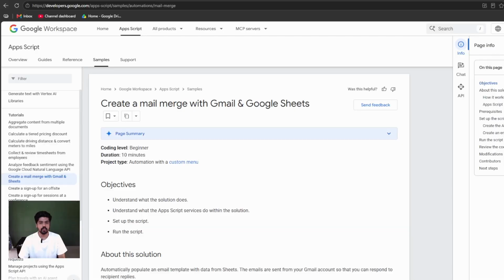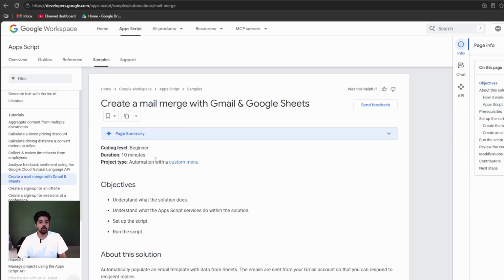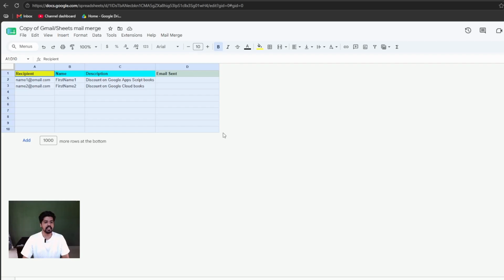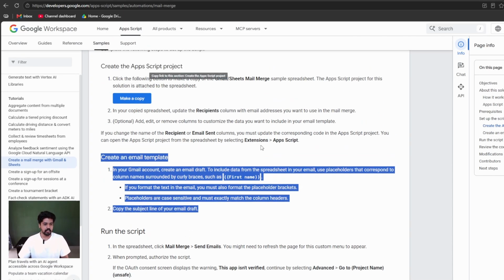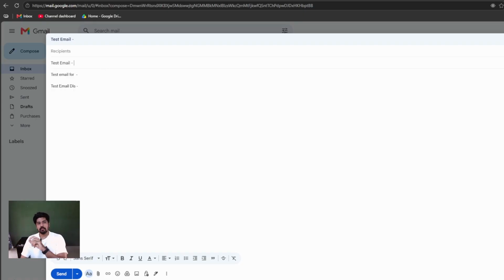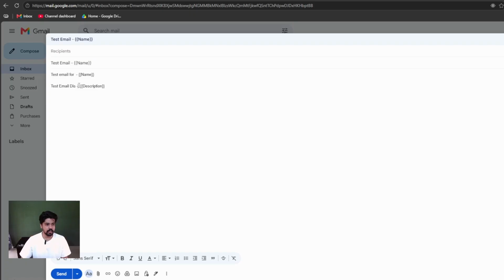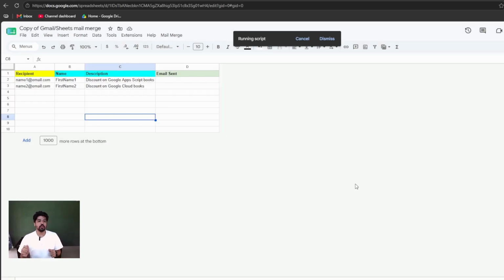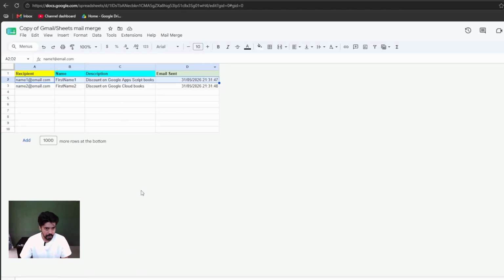How to Run an Email Campaign for 100% FREE Using Google Sheets! 📊🔥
Send bulk emails for FREE! Learn how to turn a simple Google Sheet into an automated email marketing tool. Perfect for newsletters, updates, or outreach—no coding experience required.

🔗 Resource Mentioned:
Create a mail merge with Gmail & Google Sheets: